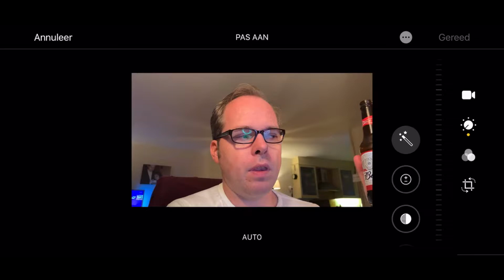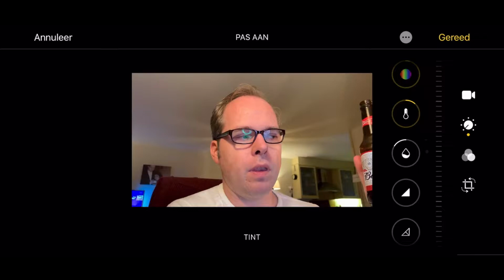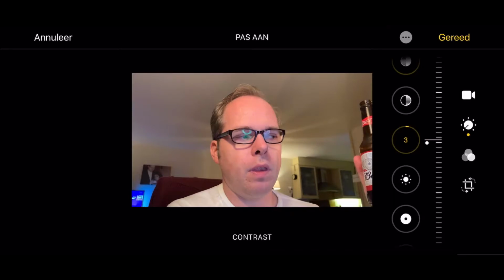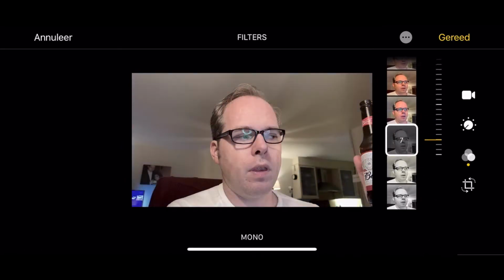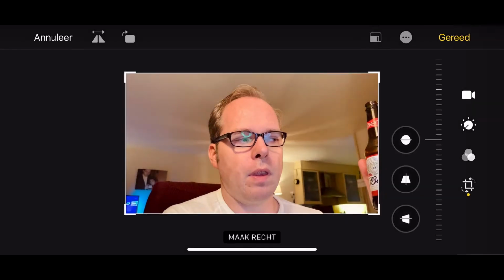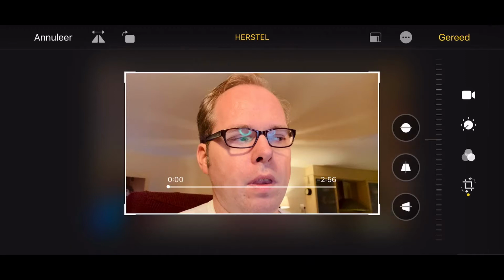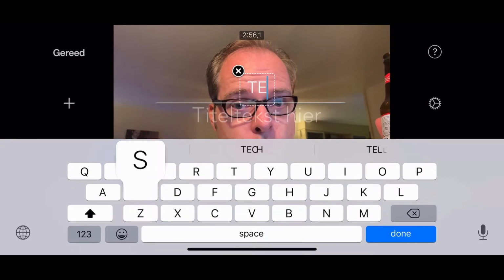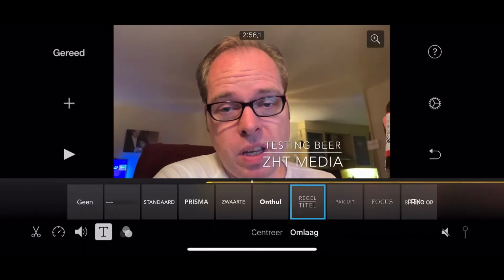Pre-Edit or use iMovie app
In Pre-edit or use iMovie app, I show if there is a difference in editing. a week ago IOS 13 came out and in this video, I'm going see if there is a difference. You can use the fine-tune tools to edit your video before using the iMovie app from Apple on your iPad or iPhone. The Video of the testing beer is going to come out later this week.

If you have suggestions about this video and/or other of my videos, leave a comment in this video and I'll check what I can do for future videos.